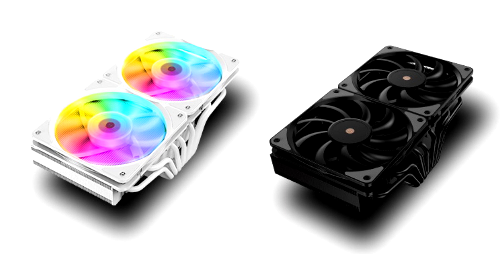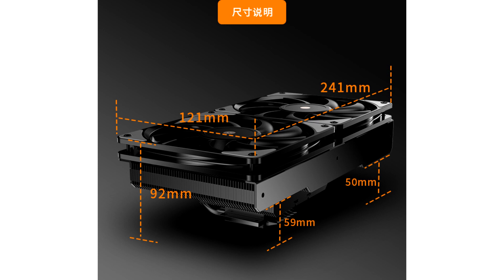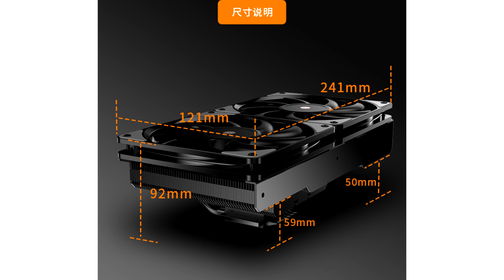JIUSHARK has released a hefty Top Flow cooler with two 120mm fans and a heat sink of up to 265W